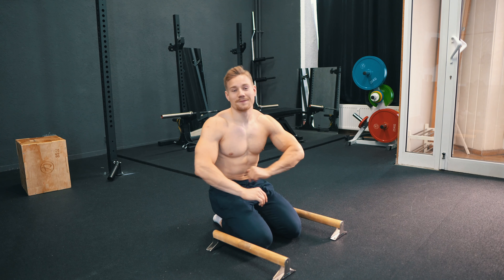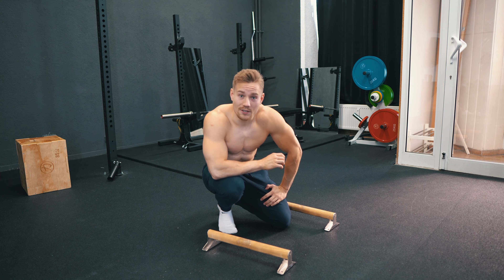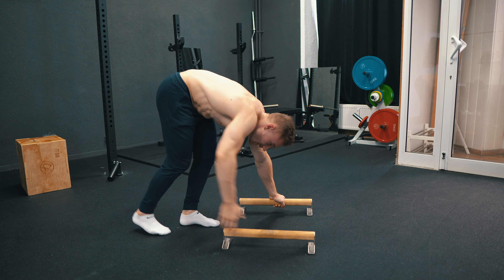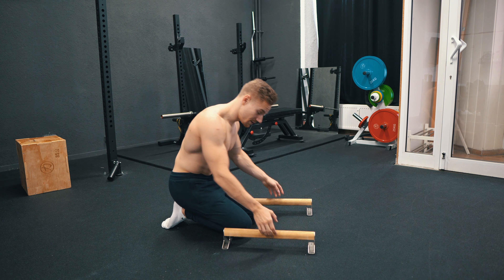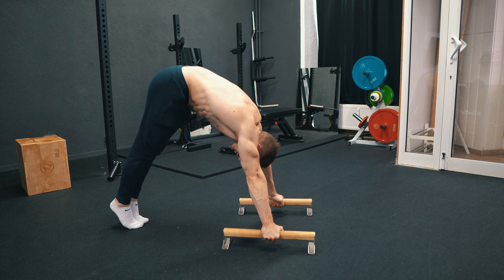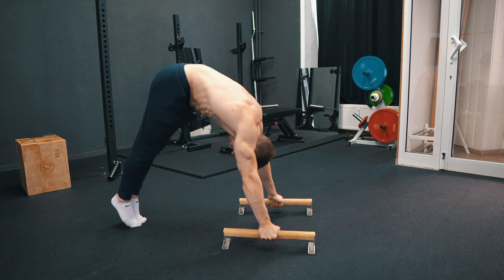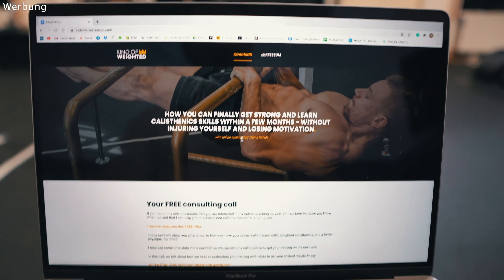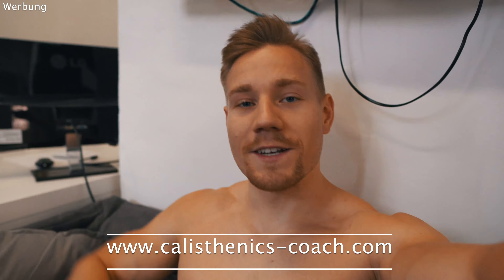DON'T DO PIKE PUSH UPS LIKE THIS! || CCC-E3.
In the third episode of calisthenics coaching cues, I will show you how you should perform pike push-ups to really get better in your overhead strength. Avoid the mistakes my clients made before they came into the coaching.